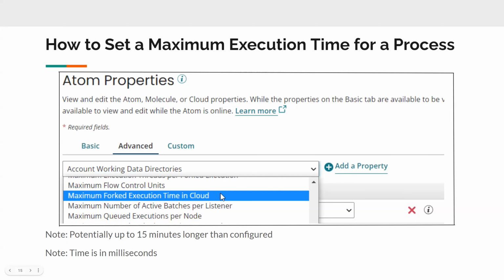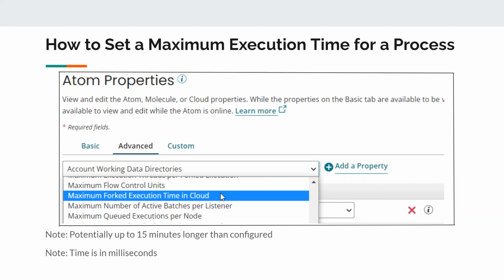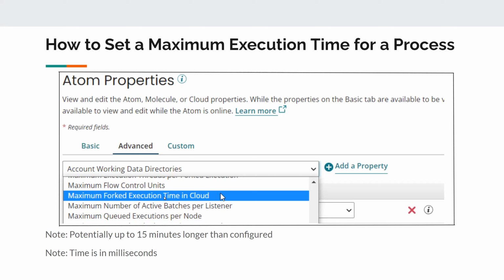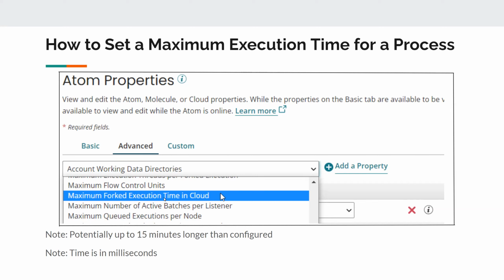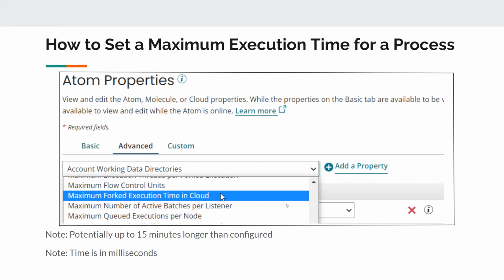How To Set A Maximum Process Execution Time